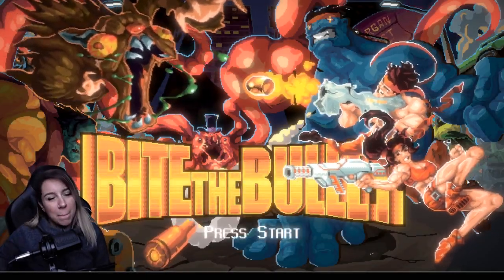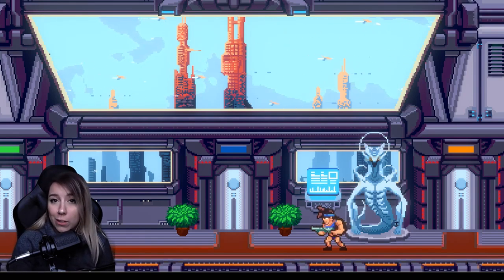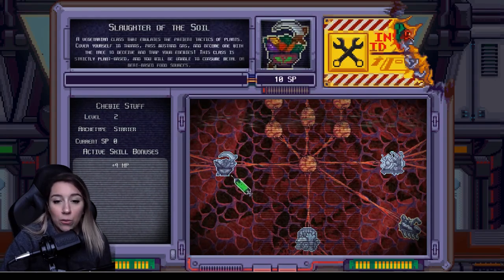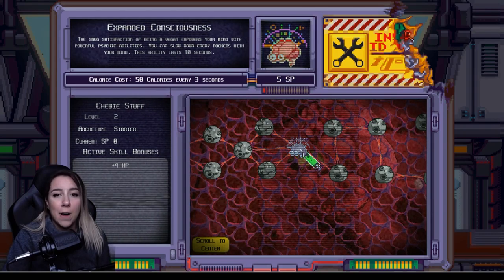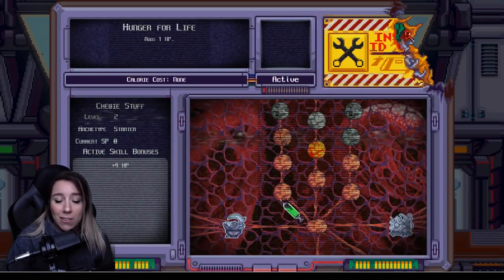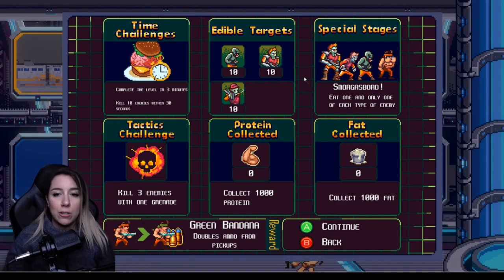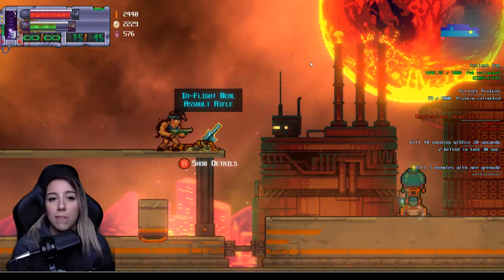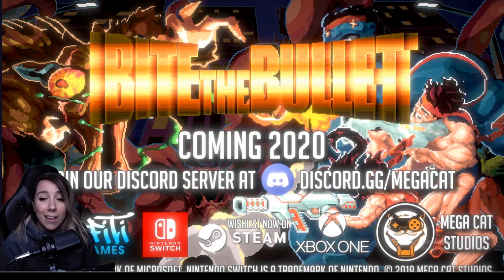Mega Cat Studios Bite The Bullet Play through With It's only Jill!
For more on Mega Cat Studios and our games, please